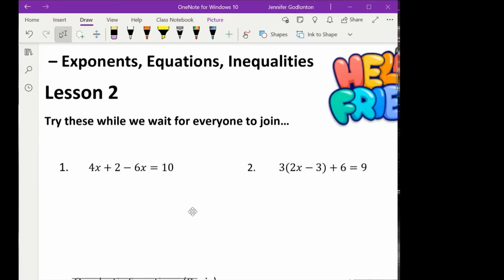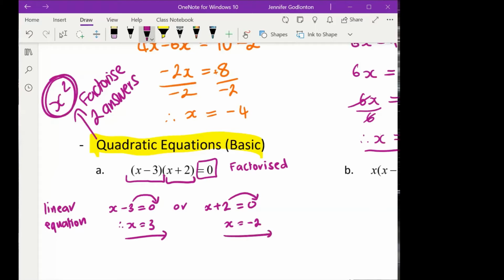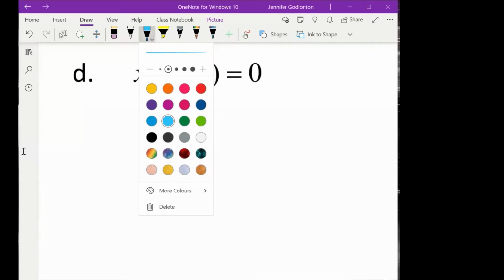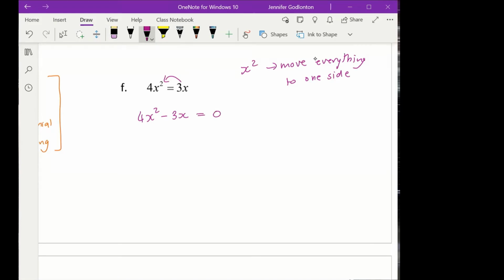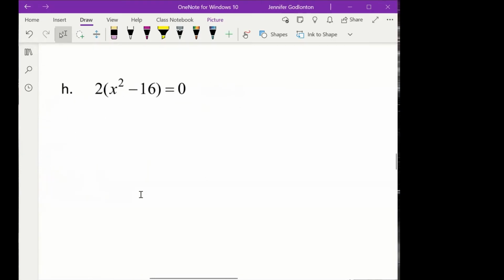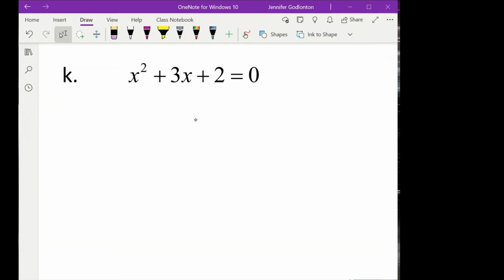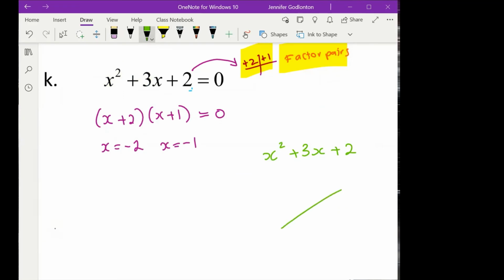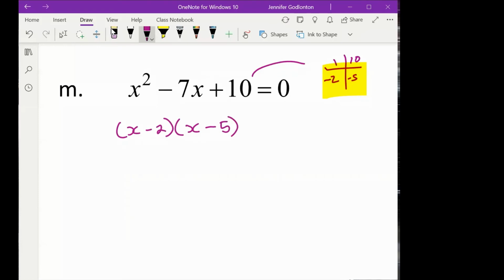Grade 10 - Exponents, Equations and Inequalities (basics of quadratic equations)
Grade 10 | factorise | quadratic equations | linear equations |